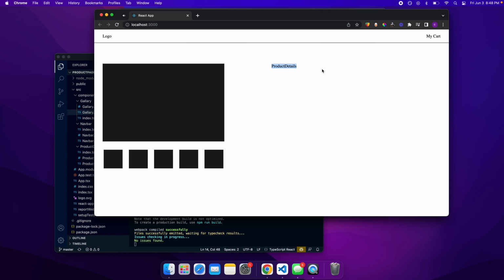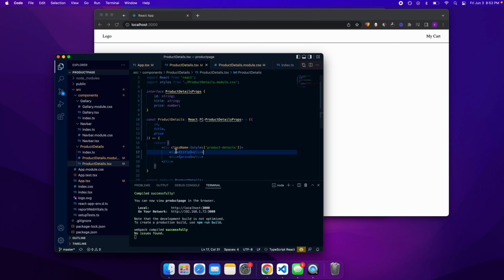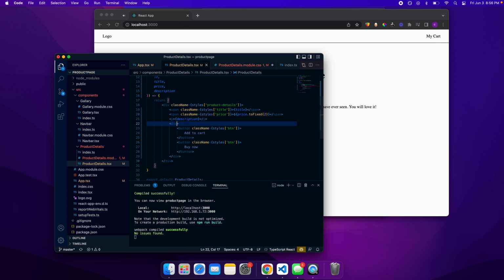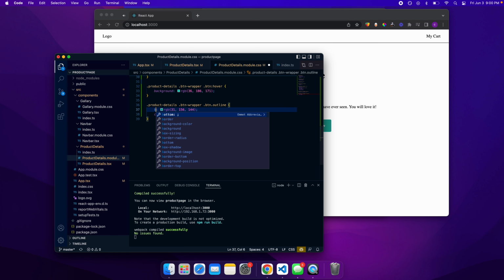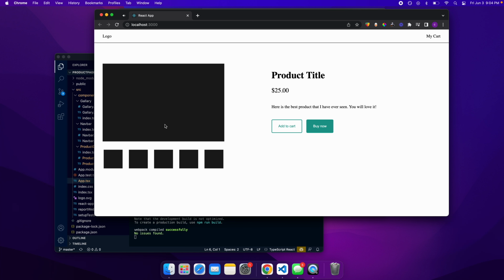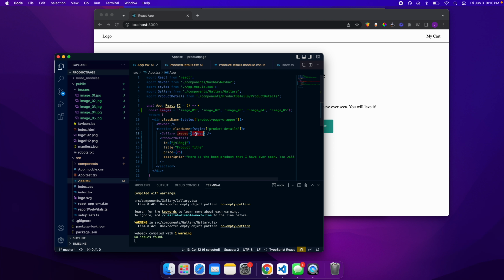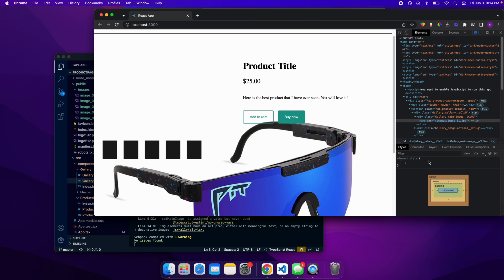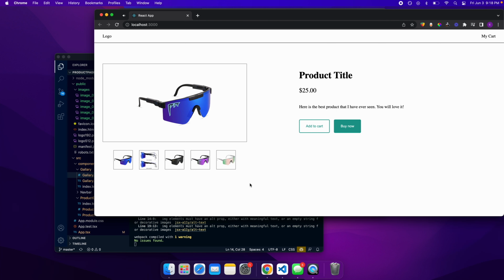React & TypeScript Tutorial: Build a Product Page - Part 2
Learn how to build a product page using React and TypeScript.

We go over building the layout for a product page using React and TypeScript. This is part one in a multi part series videos where we will build a product page using React TypeScript.

This video, we fill in some of the product details section, and cover creating an interface with TypeScript, and passing product info as props. We also setup our gallery to be connected with real images.